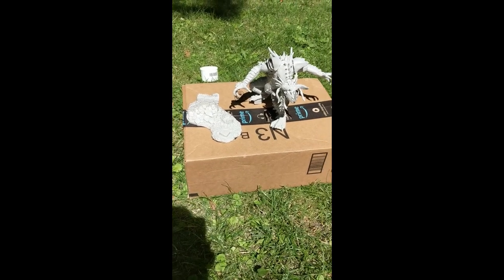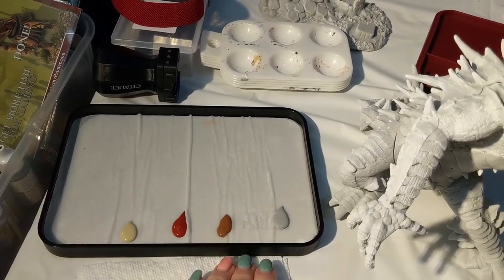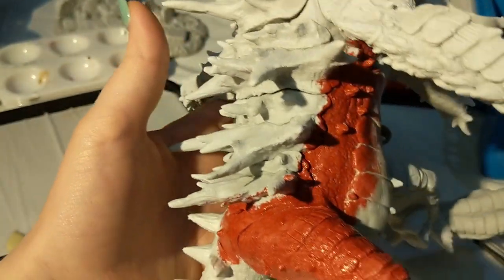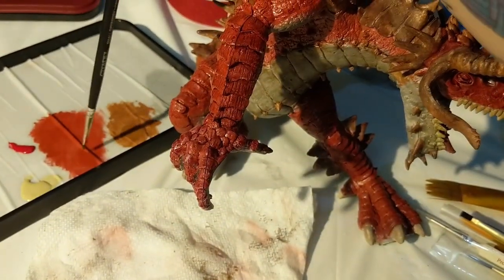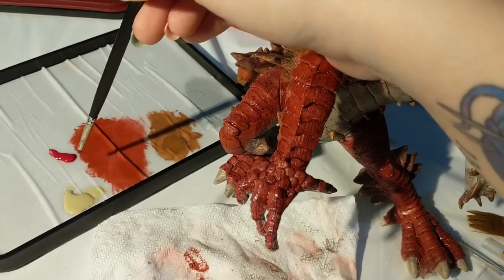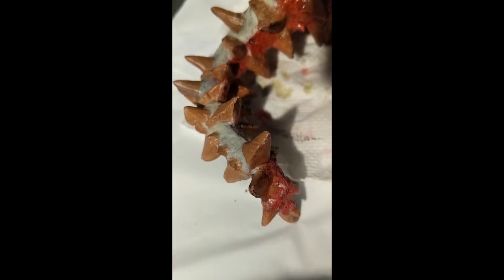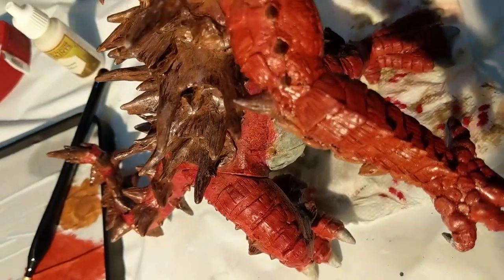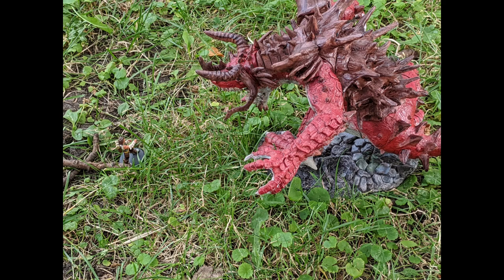Beginner Model Painting- How to- Start to Finish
Learn to Paint a model! Easy and simple instructions anyone can do!